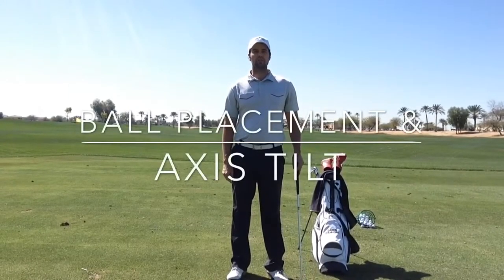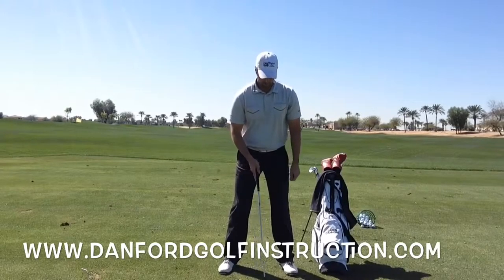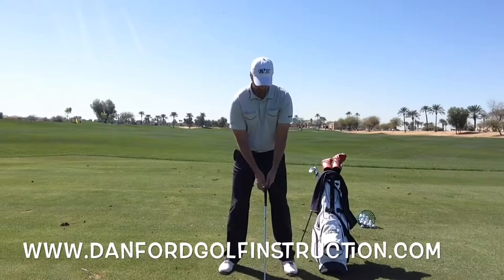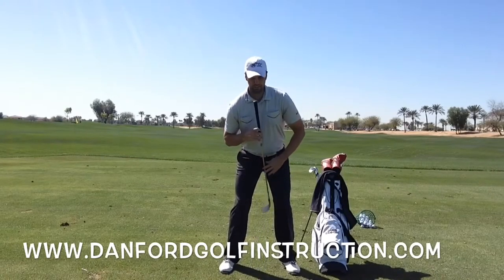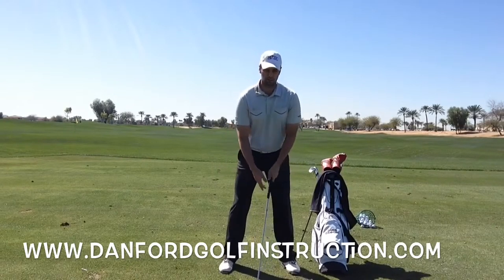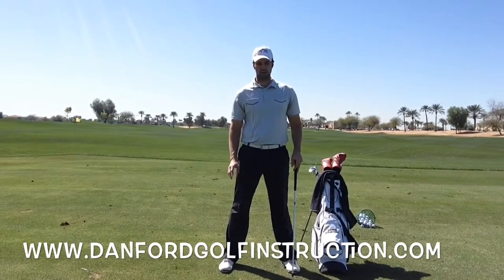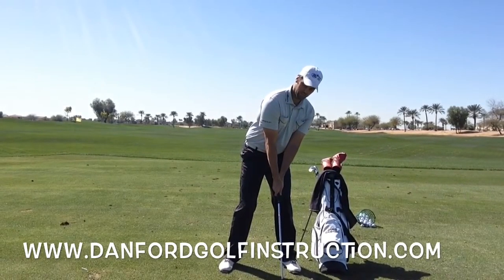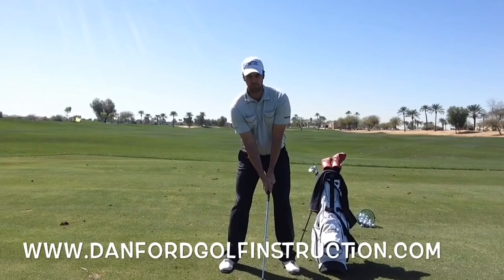GOLF LESSONS | Golf Setup: Axis tilt and ball position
\GOLF LESSONS | learn how posture/setup affects your golf swing and how important Axis tilt is to make you a better gofler! Danford golf in Goodyear Arizona